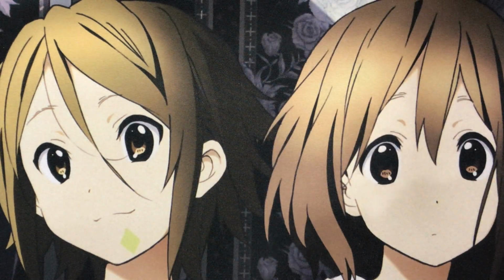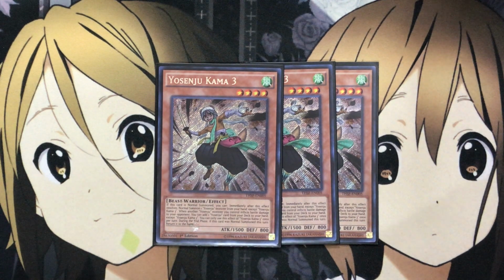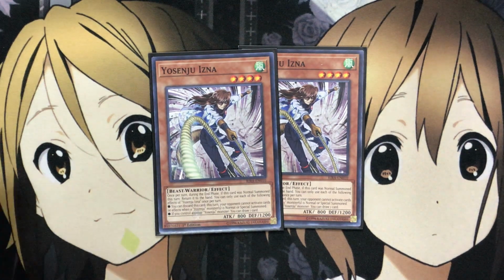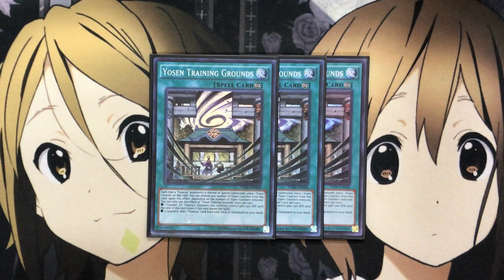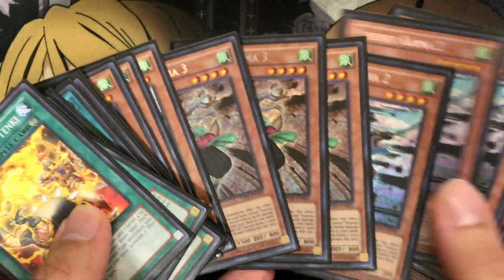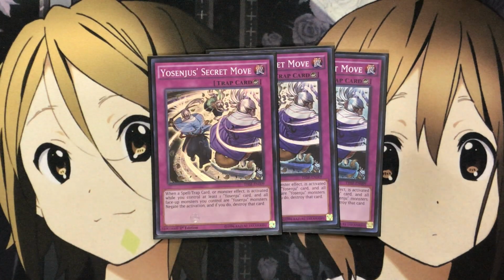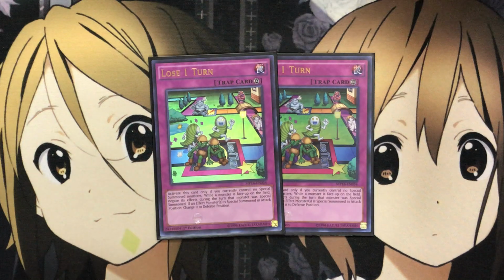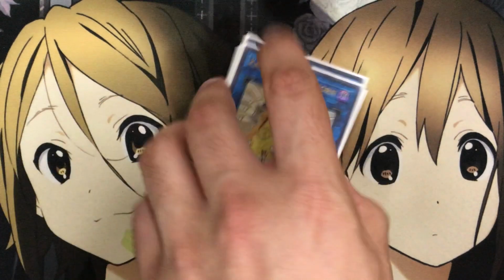My Yosenju Yugioh Deck Profile for July 2020